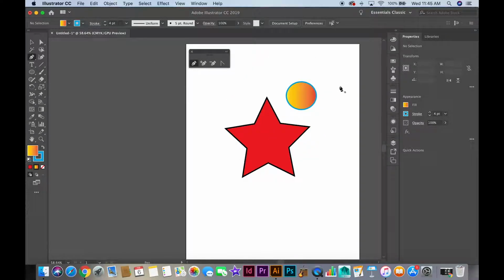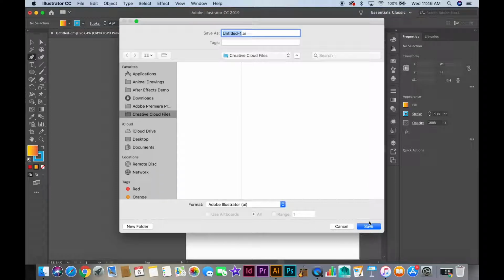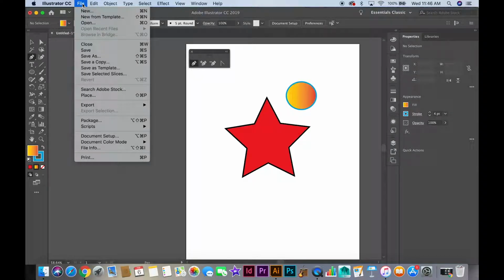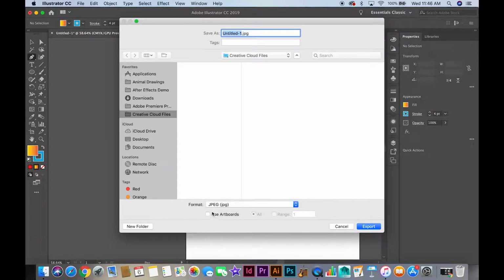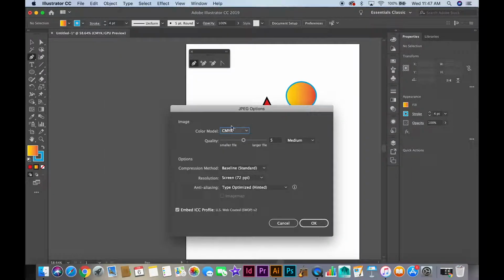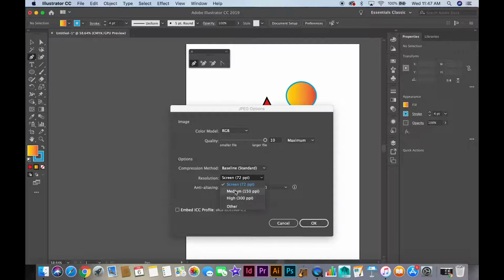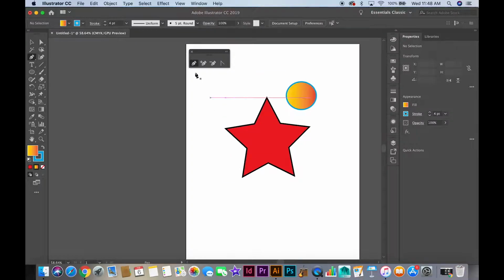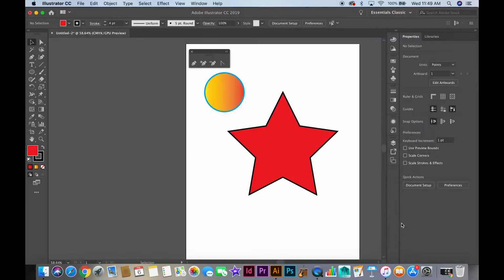Illustrator Part 7 Save vs Export | Working With Multiple Files Open